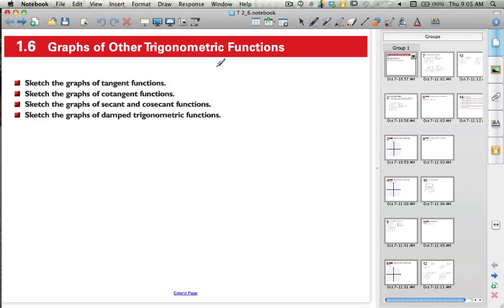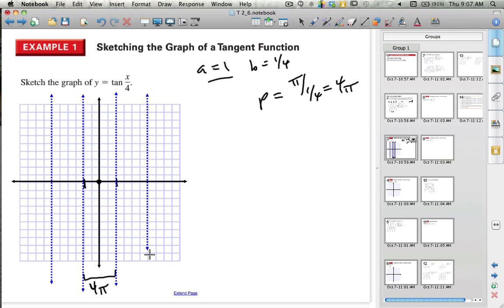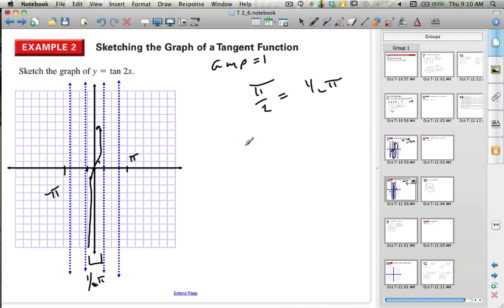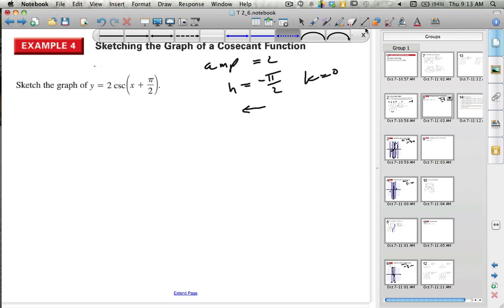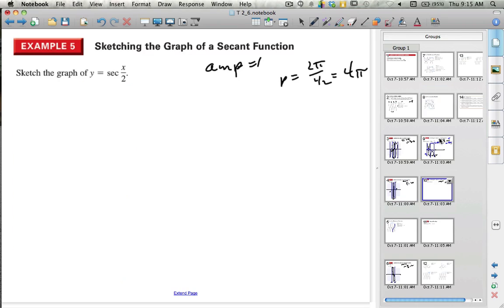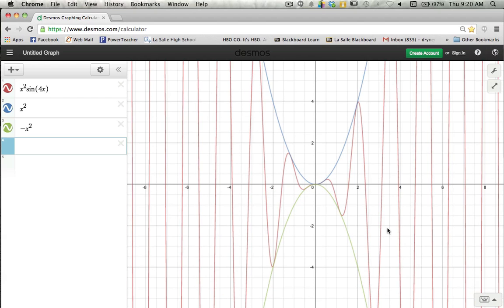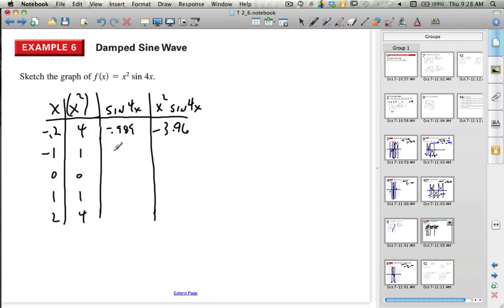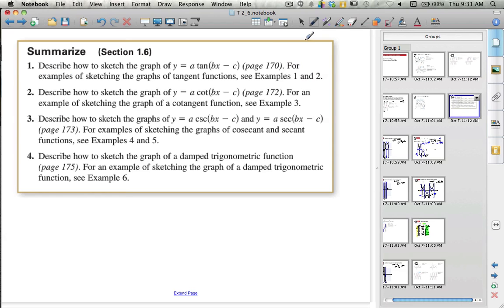T 2.6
Graphing Tangent, Cotangent, Cosecant, & Secant Functions
Graphing damped Sine Functions